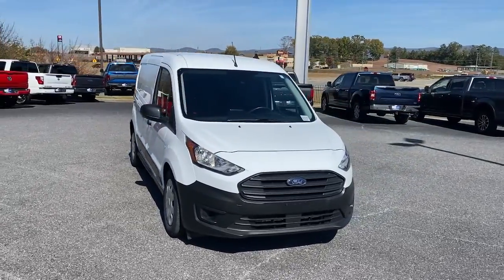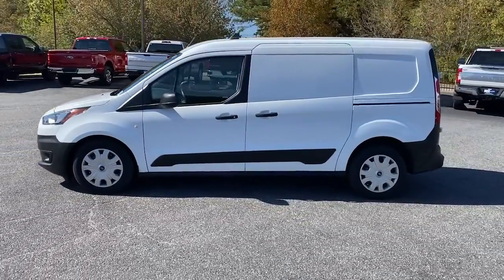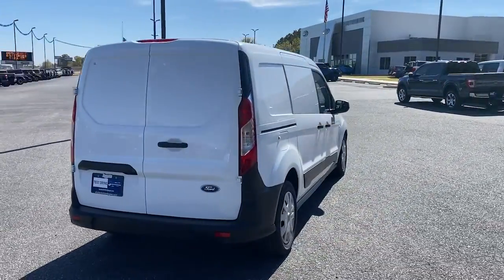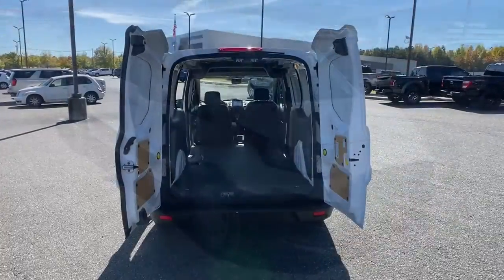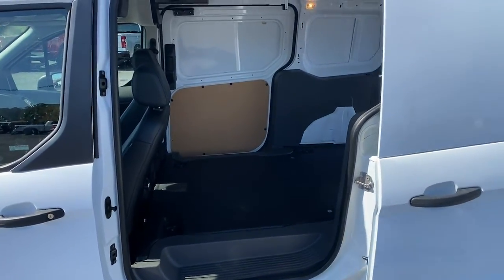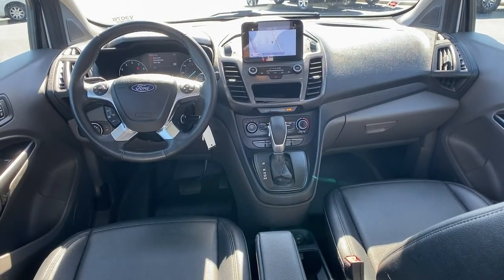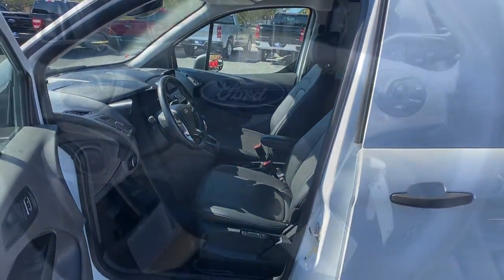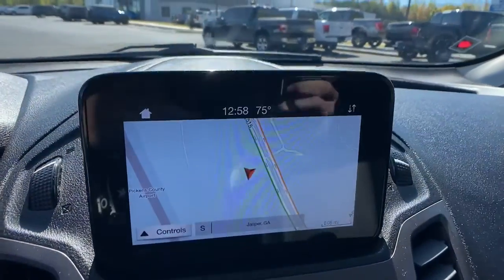2020 Ford Transit Connect Jasper, Canton, Woodstock, Alpharetta, Kennesaw, GA V3076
Frozen White Used 2020 Ford Transit Connect XL available in Jasper, Georgia at Shottenkirk Ford of Jasper. Servicing the Canton, Woodstock, Alpharetta, Kennesaw, GA area.

** SUPER CLEAN **, **CLEAN CARFAX HISTORY**, **FRONT BUCKET SEATS WITH CENTER CONSOLE**, **GPS/NAVIGATION**, **FORD SYNC BLUETOOTH**, **REAR BACK UP CAMERA**, **REVERSE SENSING SYSTEM**, **POWER WINDOWS & LOCKS**, and **WELL MAINTAINED** Order Code 100A, 4-Spoke Leather-Wrapped Steering Wheel, 4-Spoke Steering Wheel, Compass Display, Cruise Control, Navigation System, Radio: SYNC 3 Radio w/Navigation, and SYNC 3 Communications & Entertainment System Shottenkirk Ford of Jasper is pleased to offer you this exceptional 2020 Ford Transit Connect. This XL Transit Connect Exterior is finished in Frozen White and the interior is finished in Ebony Vinyl. CARFAX One-Owner. Clean CARFAX. 24/27 City/Highway MPG Priced below KBB Fair Purchase Price!br2020 Ford Transit Connect XL 8-Speed Automatic FWD I4brbrbrShottenkirk Customer Care* is included in all Purchases! 6 Months or 6000 Miles Powertrain Coverage, 1 Year Paintless Dent/Ding Removal - One year Windshield Repair, see dealer for complete details in store Another fine automobile offered by Shottenkirk Automotive Group Online All the Time!